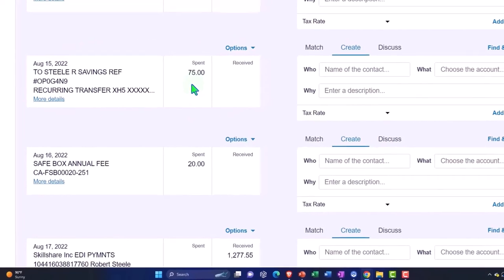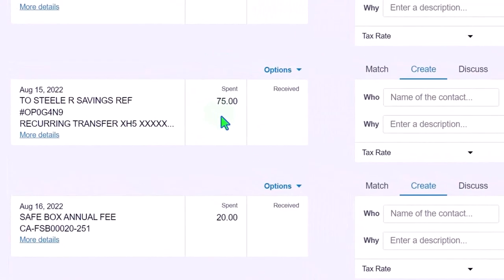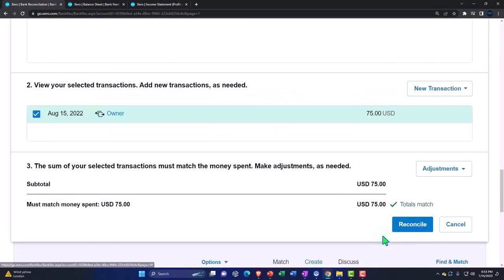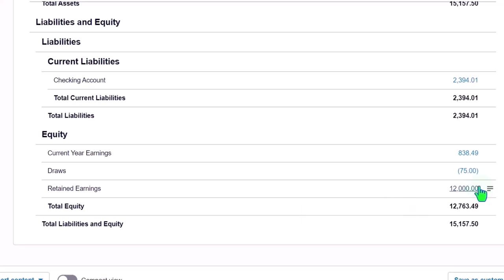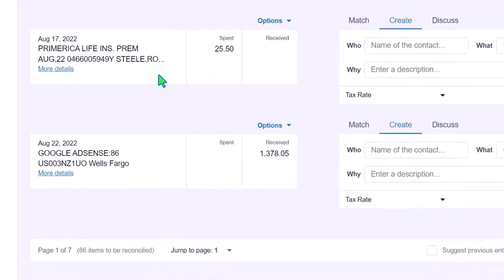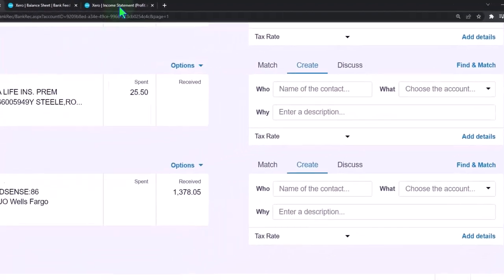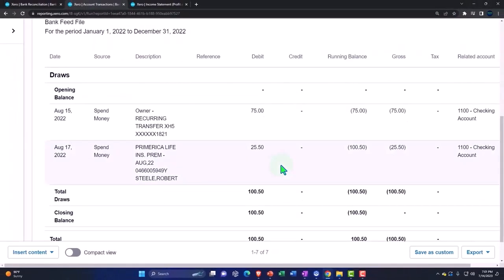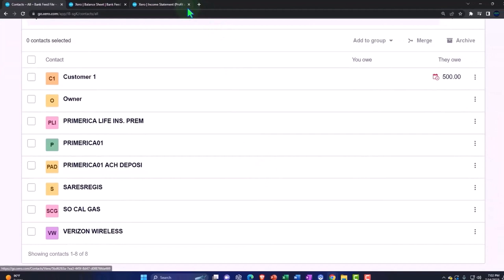Enter Transaction Owner Withdrawal Personal Payment Using Bank Feeds Part 2